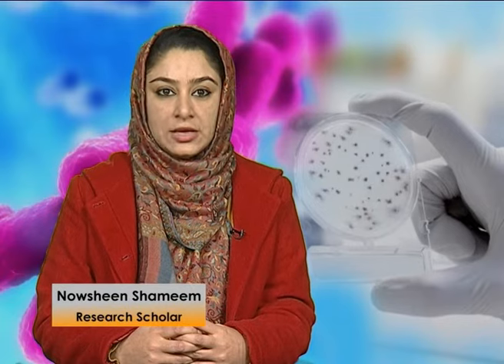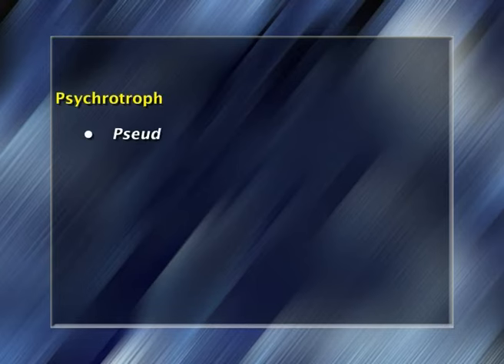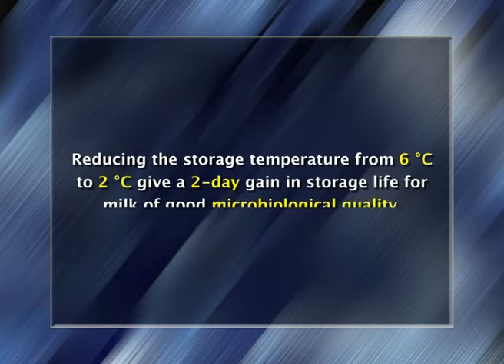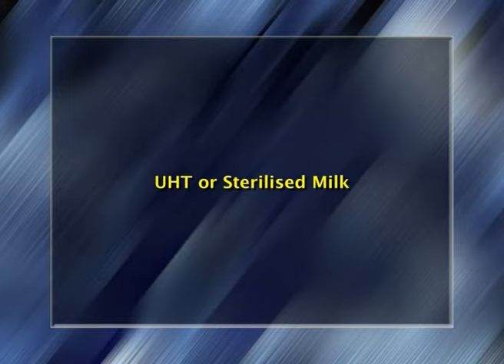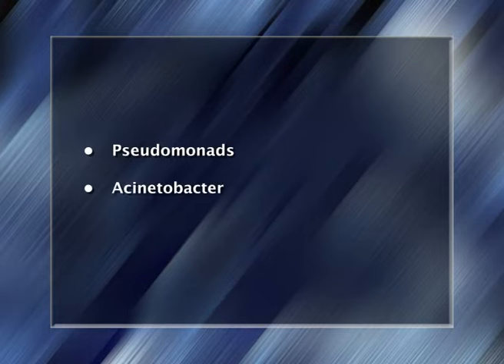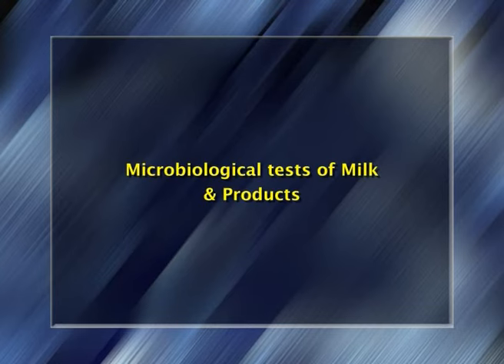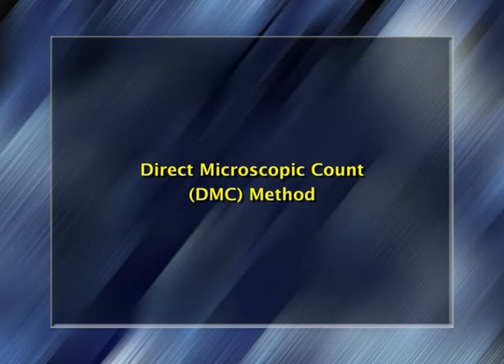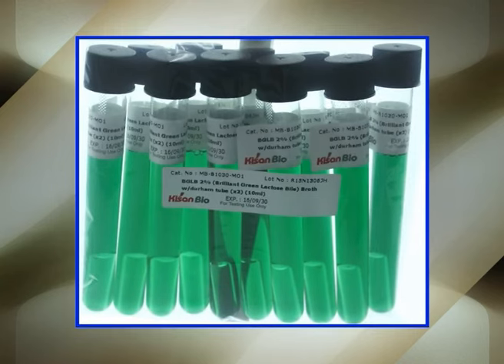Microbiology of milk; testing of quality of milk and milk products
Subject: Food Technology (1st Year)
Course: FOOD BIOTECHNOLOGY